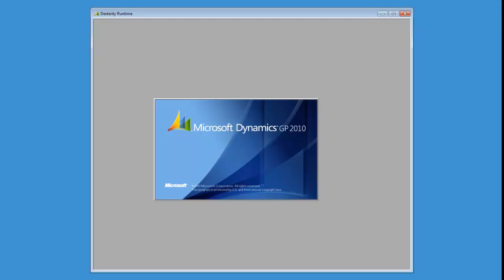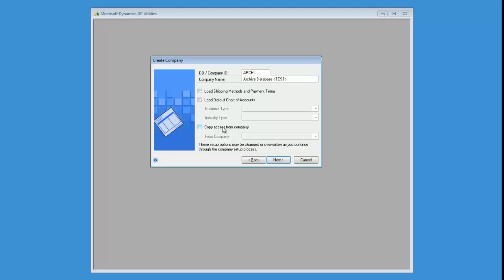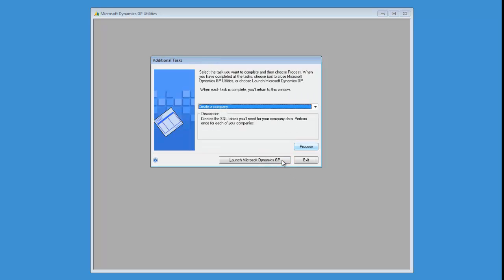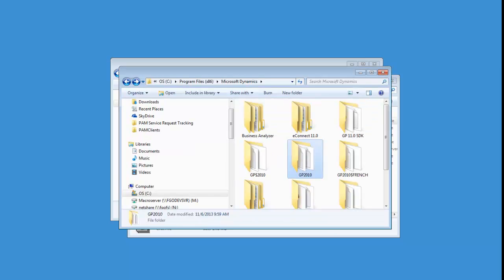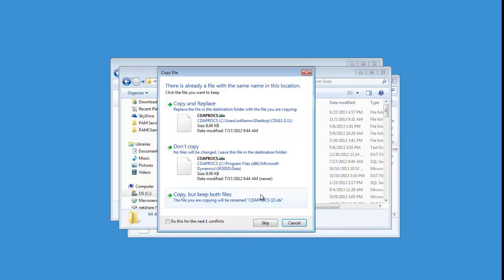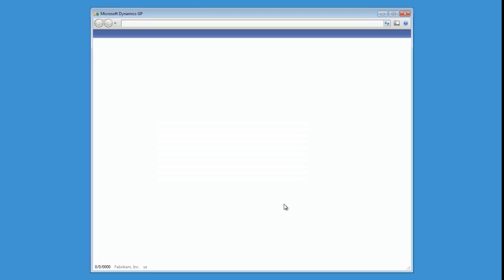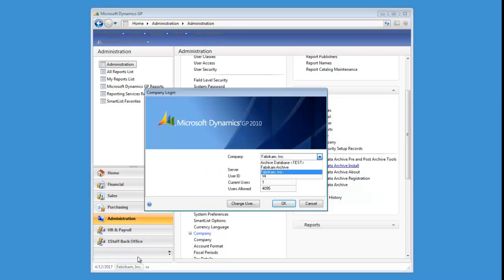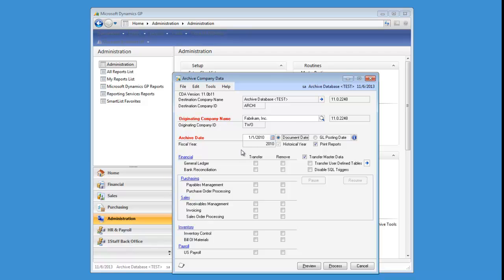Install Company Data Archive in less than 5 minutes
How to install Company Data Archive (CDA) for Microsoft Dynamics GP in less than 5 minutes.